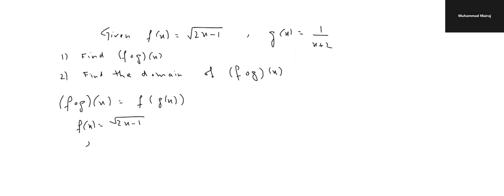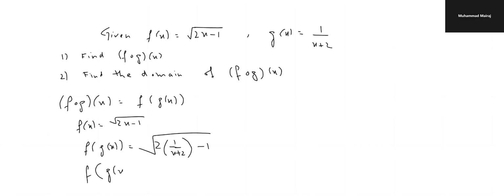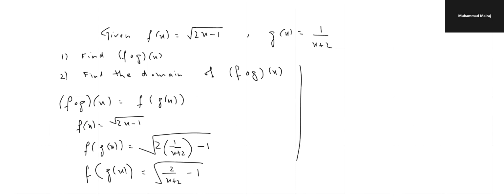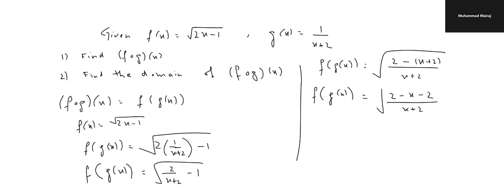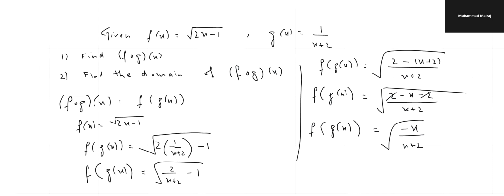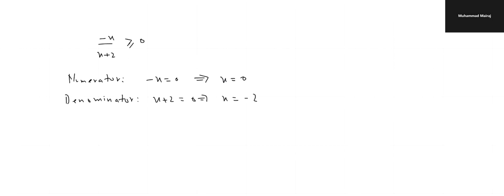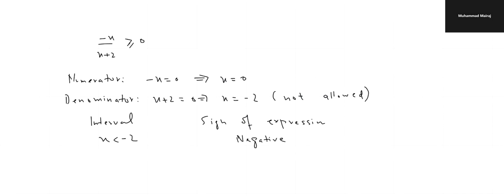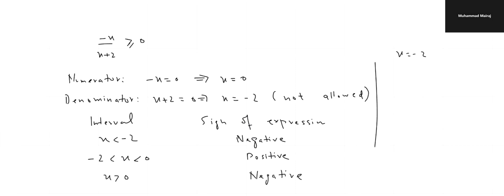The Shocking Truth About Precalculus Problems That Stump Students